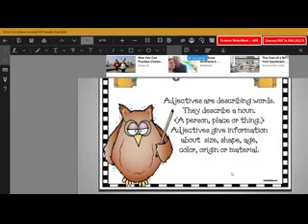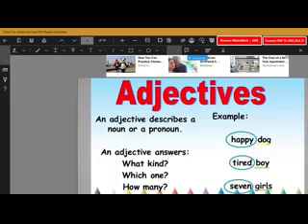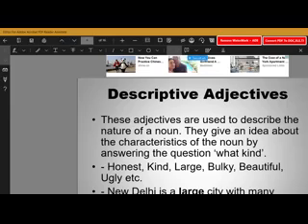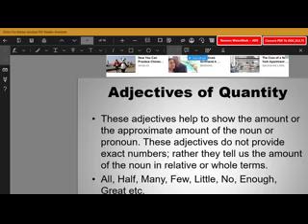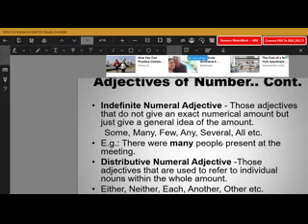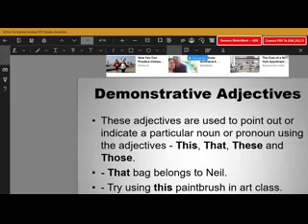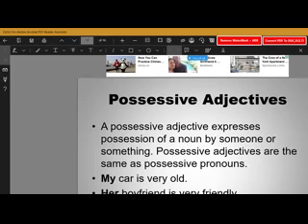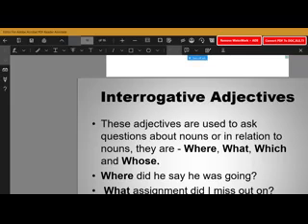ADJECTIVE AND ITS KINDS